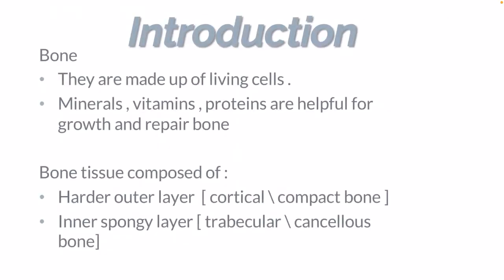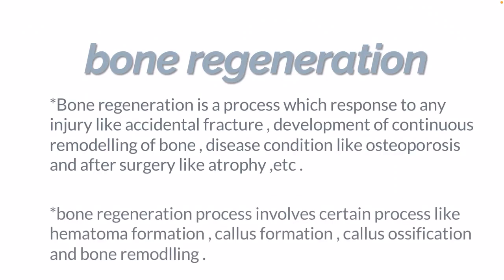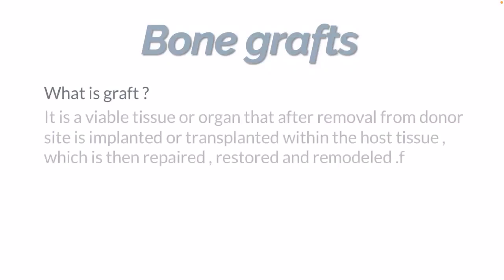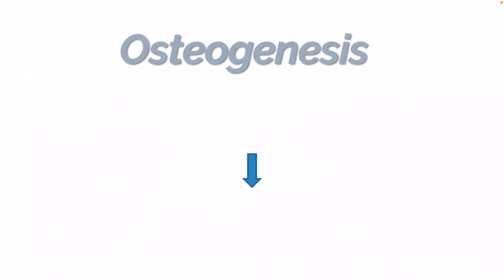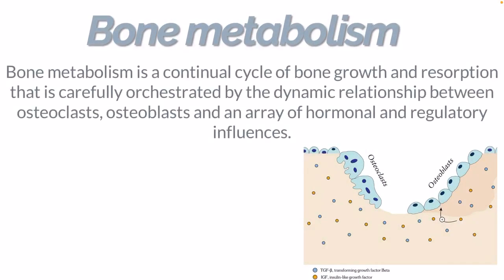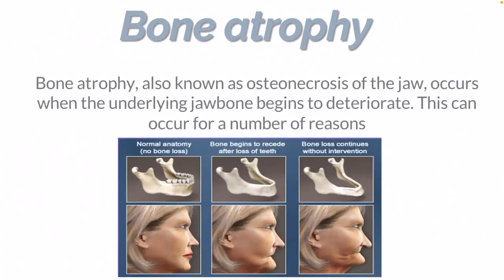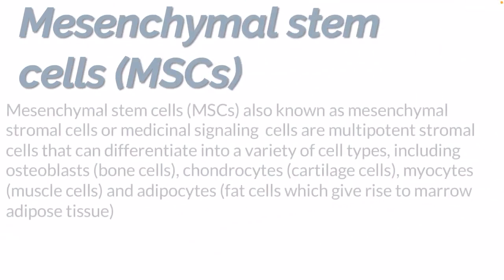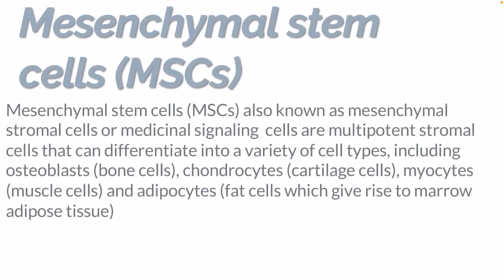Augmenting bone regeneration and management of bone defects in the jaws